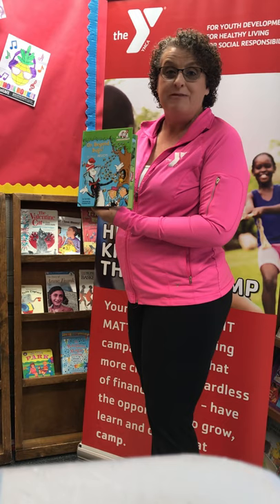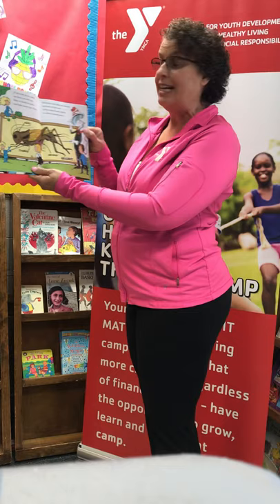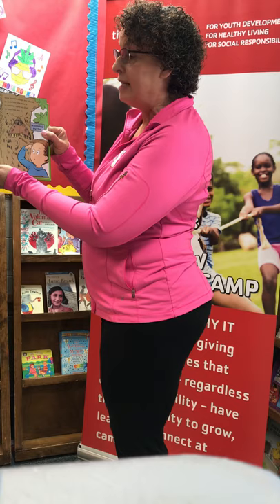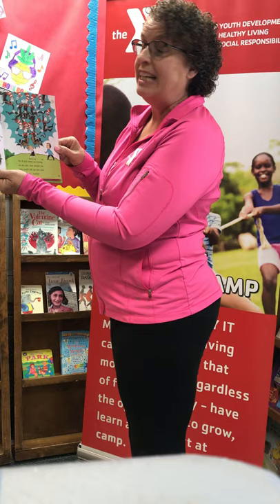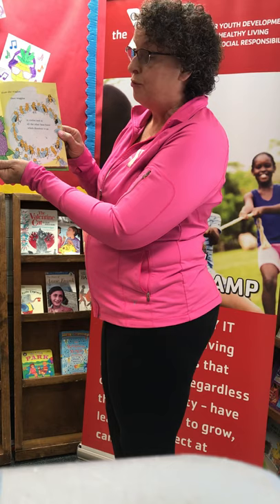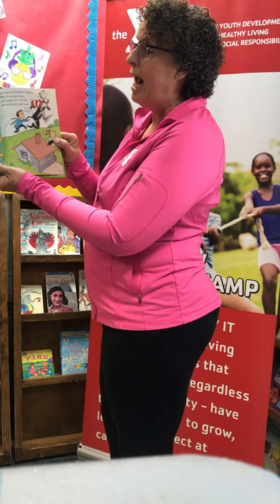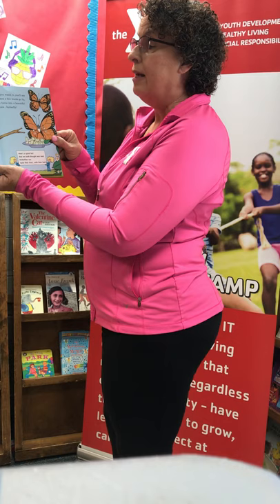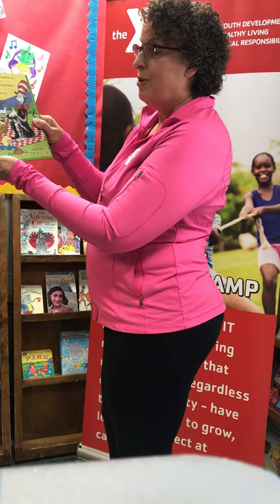Cat In The Hat - On Beyond Bugs with Randy!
Reading Randy - The cat in the Hat - On Beyond Bugs!